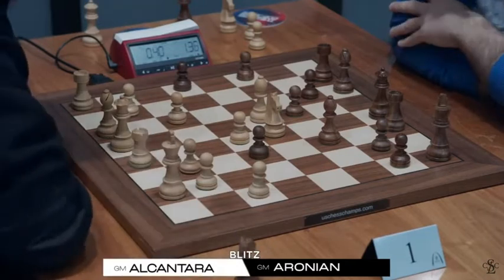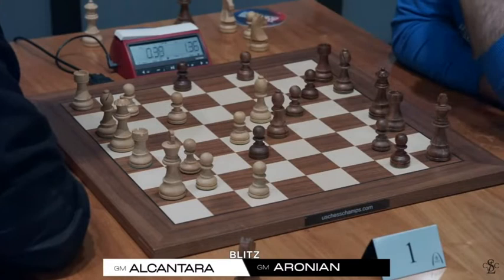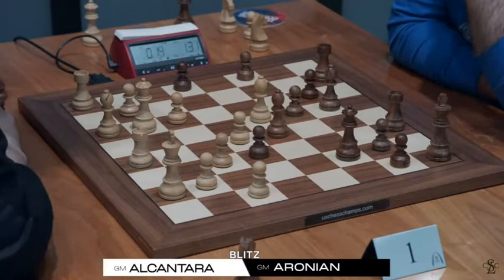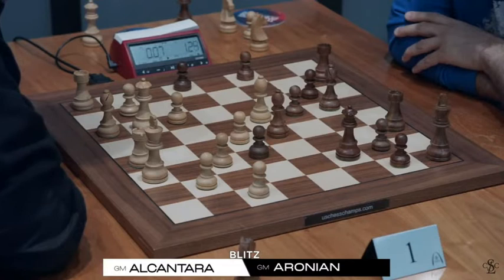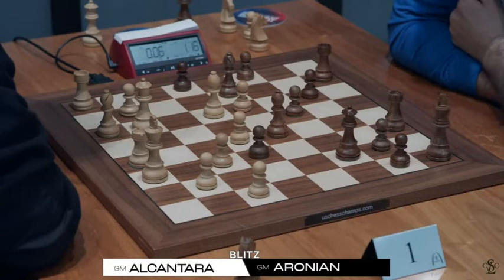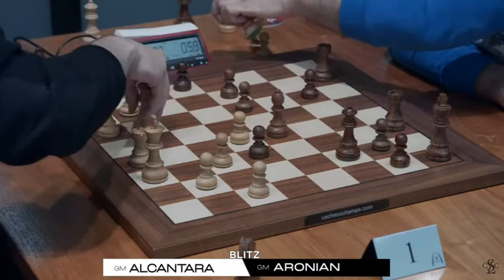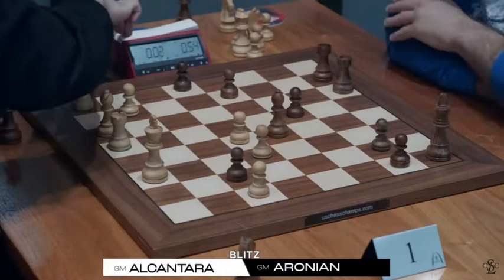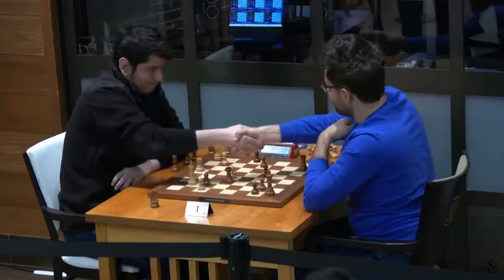Jose Martinez Alcantara VS Levon Aronian. American Cup Blitz 2022.